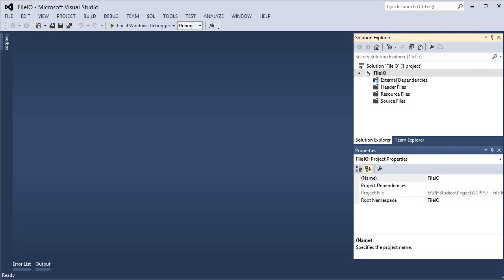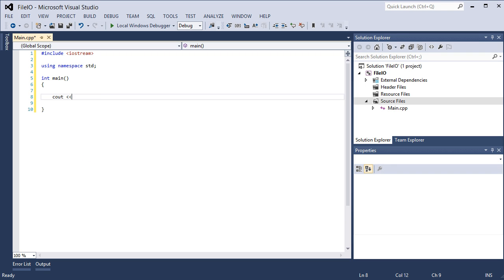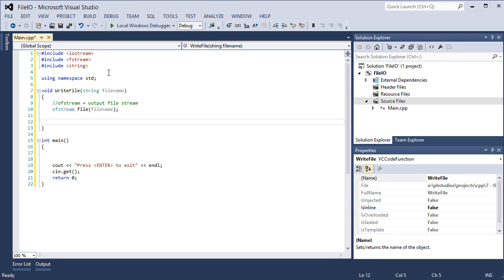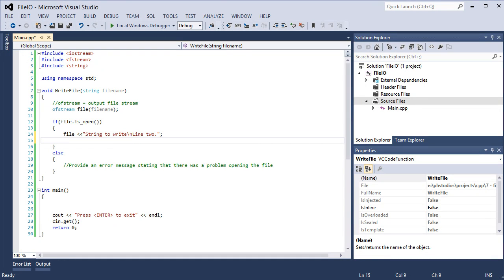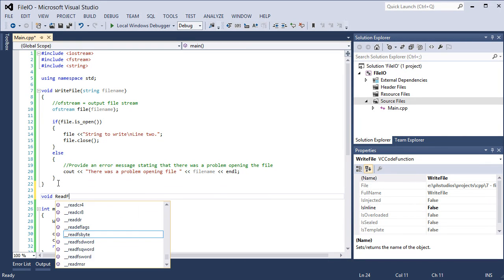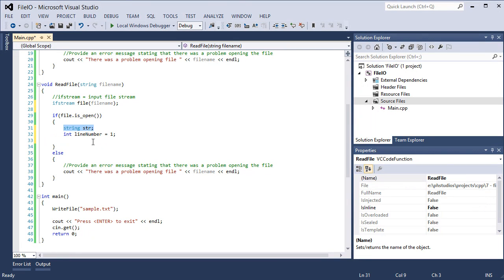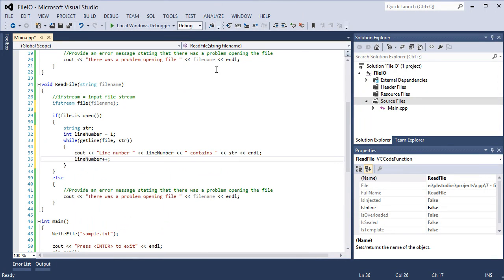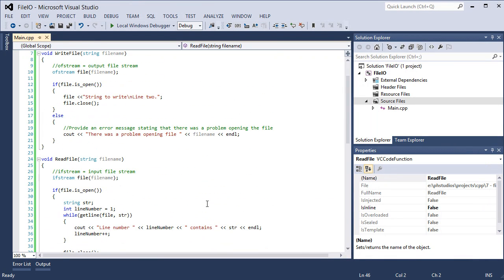[C++] Episode 7 - Basic File IO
Welcome back to a new C++ tutorial.  In this tutorial, I discuss the basics of file input and output.  For situations like creating/reading a configuration file, developing a word processor, or saving your video game state, you will need to work with files.

Next tutorial we will discuss classes and header files.